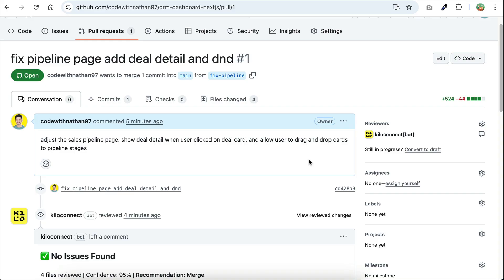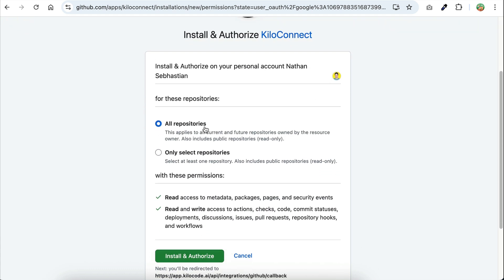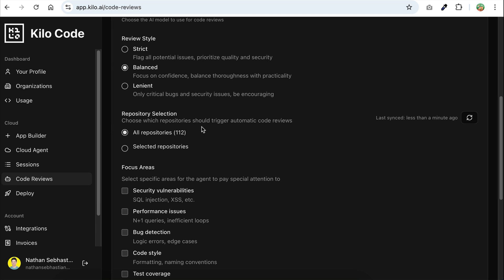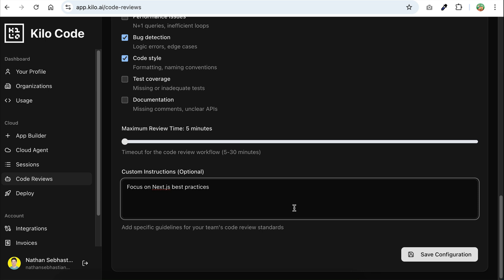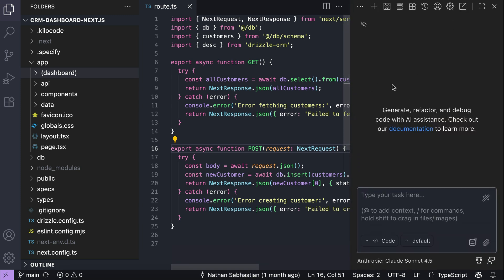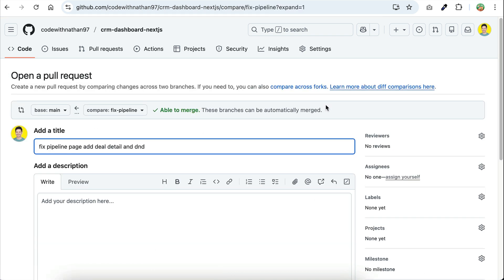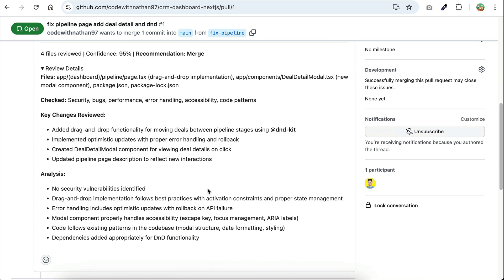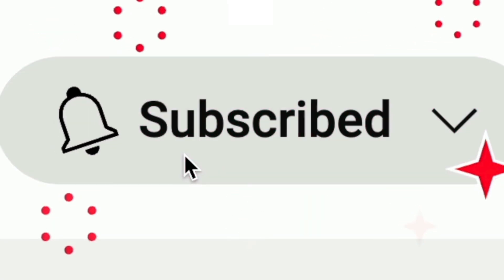I Saved 10 Hours a Week with AI-Powered Code Review - Here's How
In this video, I'm going to walk you through Kilo Code Reviews Feature and show how it can help you review pull requests faster and easier.

We'll dive into how to configure the review agent: adjust review styles, focus areas, review time, and custom instructions, and see how the agent analyzes code changes in real time.